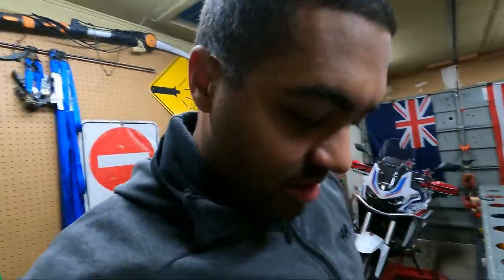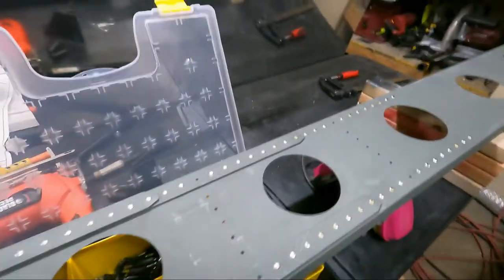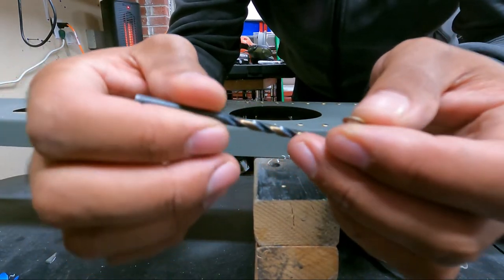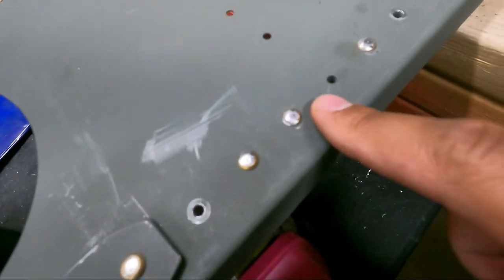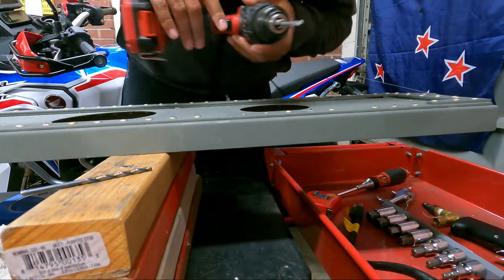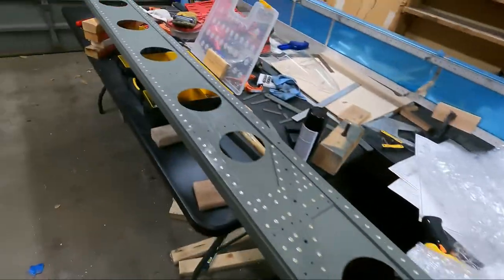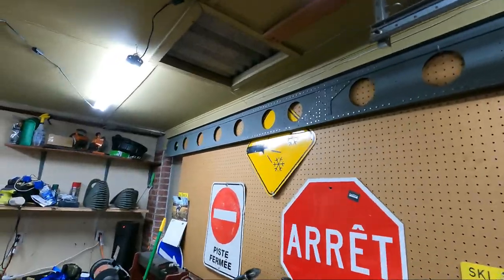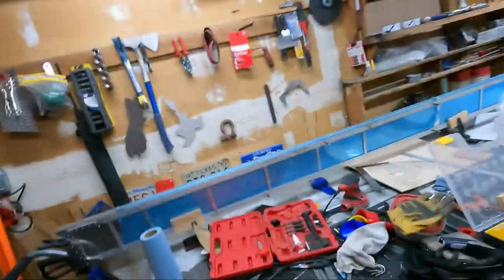Bearhawk Build Part 15 - Fixing Bad Rivets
I spent the past 2 hours being nervous about drilling out the smiley faced rivets I had done on the main spar and finally drilling them out to replace with new rivets that were within compliance of my check gauge.

Hours on this task: 2.0

Hours to date: 132.0

$ to date: $6,401.01 - No Additional Purchases for this post.